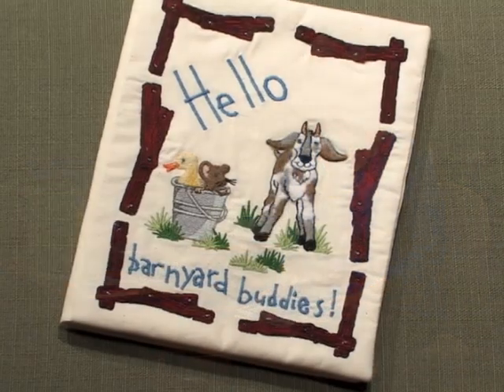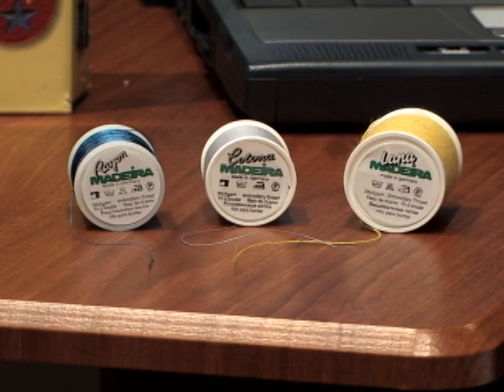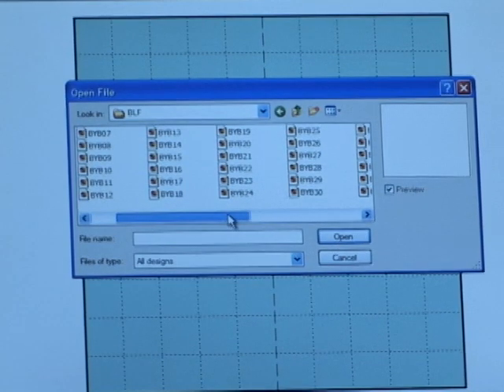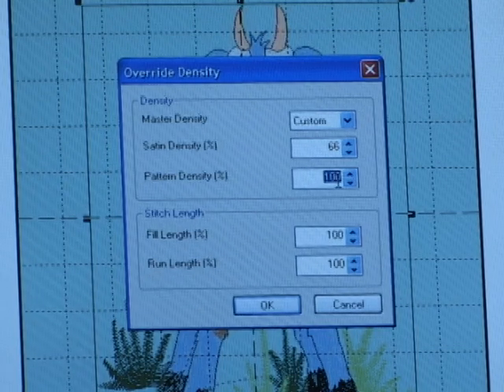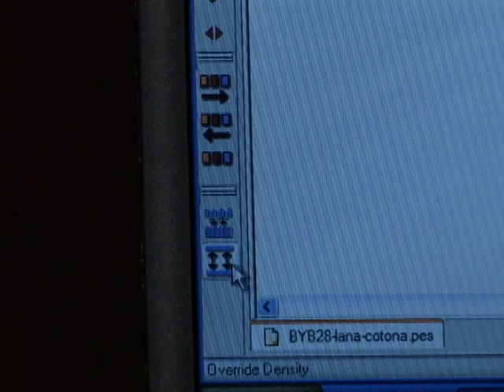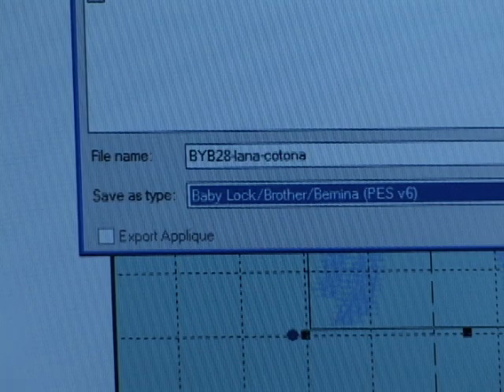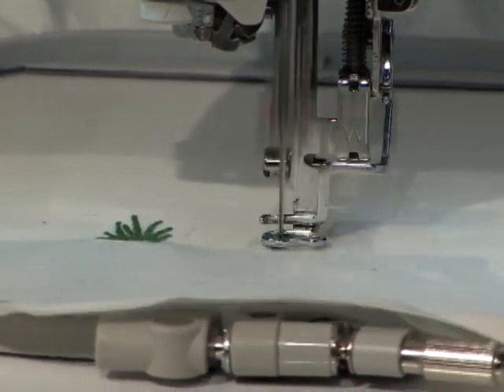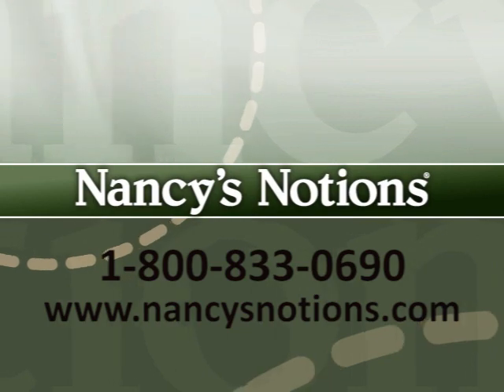Touch and Feel Embroidery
Learn how to create touchably soft embroidery with Lana thread. Nancy demonstrates each step.